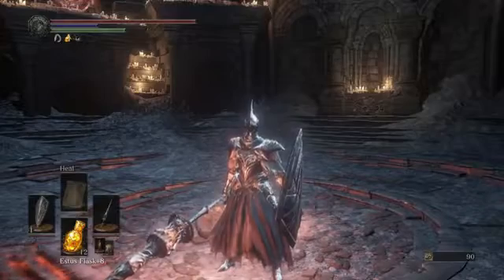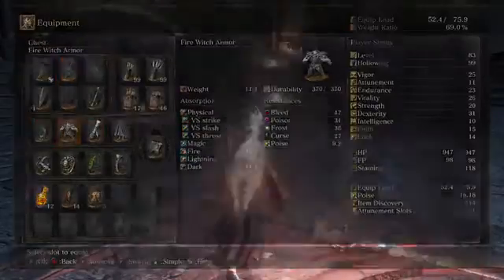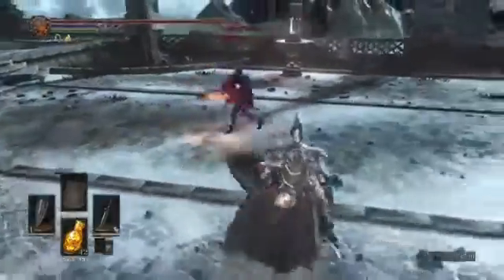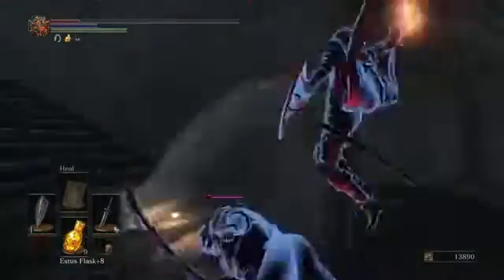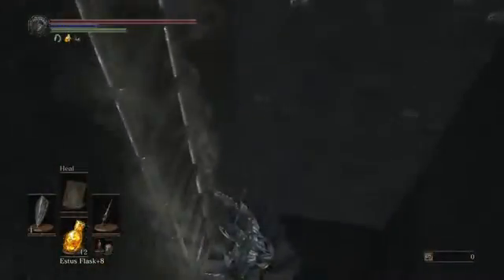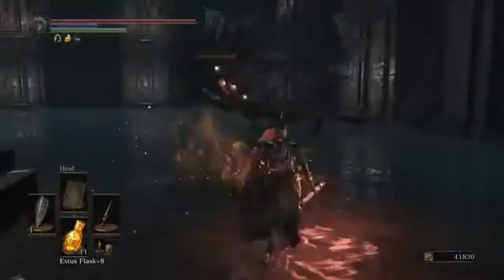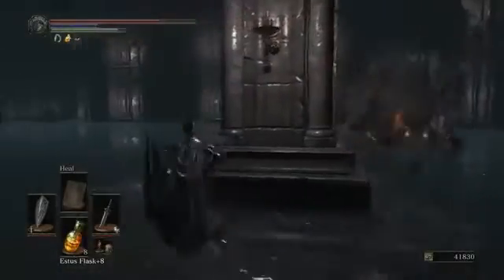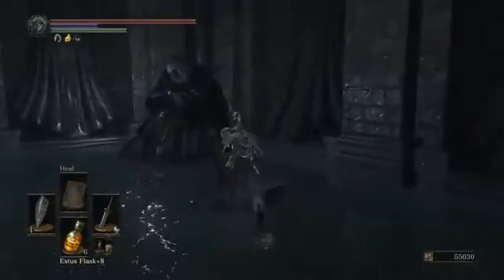Let's Play Dark Souls 3 Episode 24 [Yhorm and Siegward]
Dark Souls 3 on Steam: Dark Souls 3 is the third in the tough-as-nails action/adventure series where you take the .

Hey guys, so we are back with Dark Souls 3, and today we are gunning for a Lord of Cinder specifically Yhorm the Giant, But for this fight we are not alone.

Today we help Siegward out of a jam. Then we face off once again against Yhorm the Giant! Check out Dark Souls 3 on Steam: .